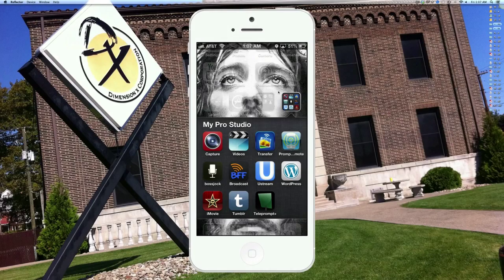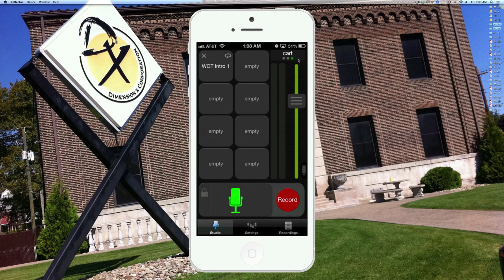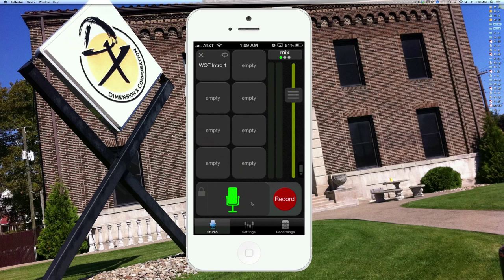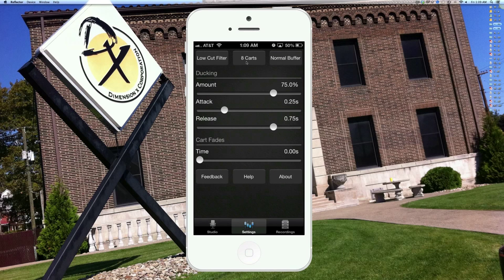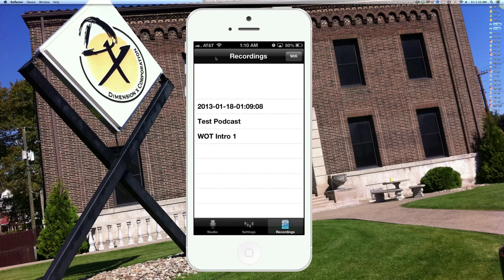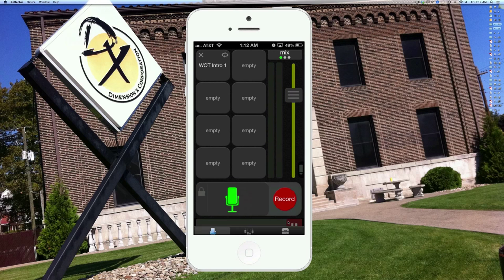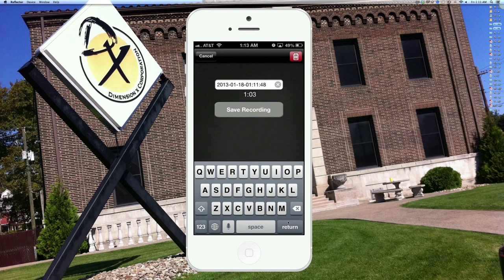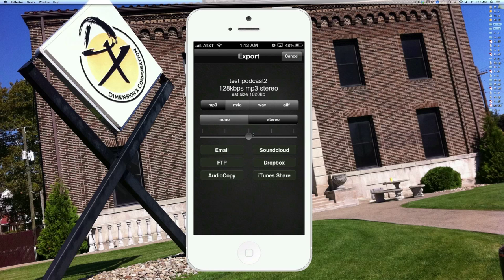Podcasting From Your iPhone with BossJock: Video #9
Ya can't get any cooler than this... a podcast creation studio that fits in the palm of your hand! Create podcasts any time, any place right from your iPhone with this cool app called BossJock.
Best of all... developed from a guy in my home town... PITTSBURGH!!!